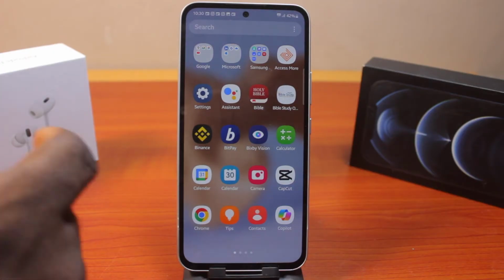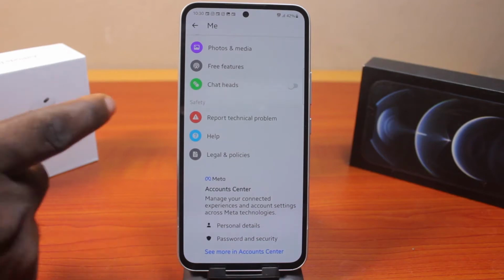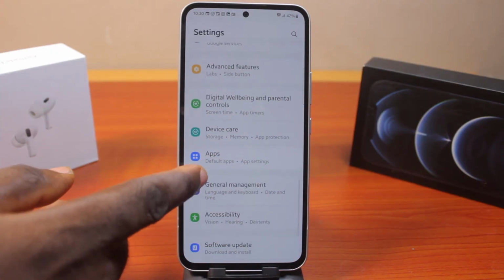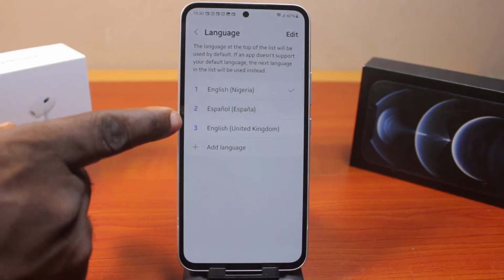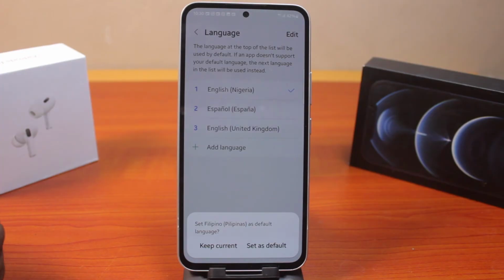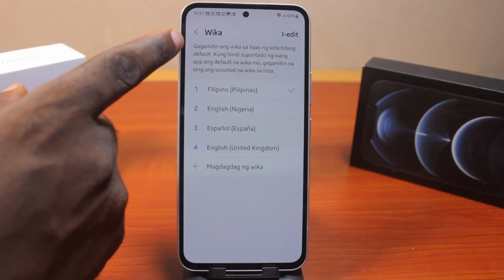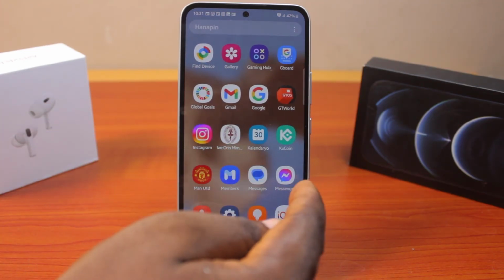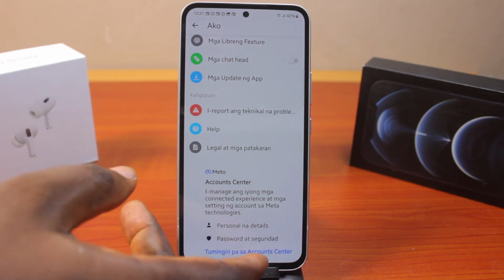How to Change Messenger Language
Here is a step-by-step video on how you can change the messenger language on your Android phone. Primarily, the Messenger app uses the default language settings on your phone but you can decide to change the language from the default setting to your preferred language.